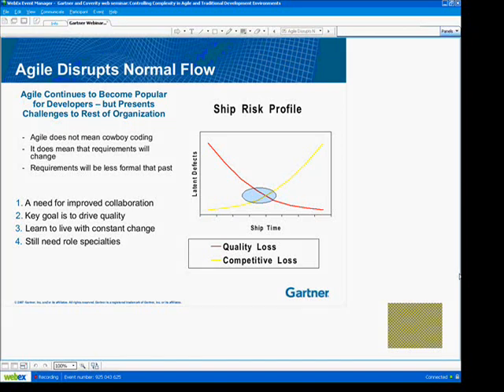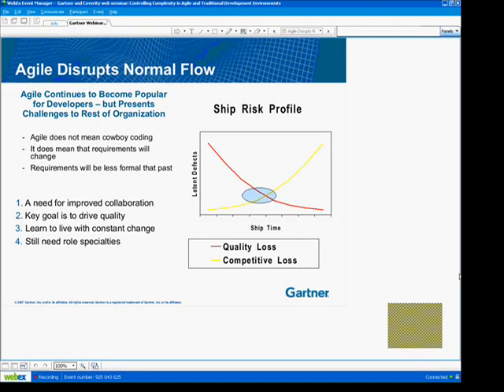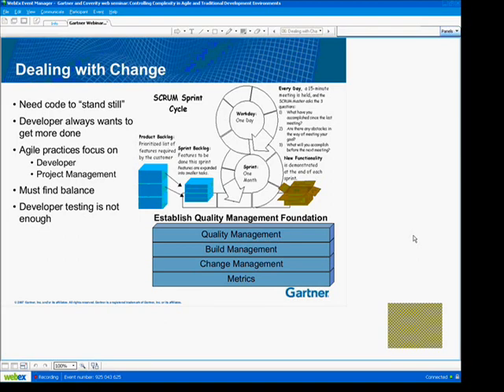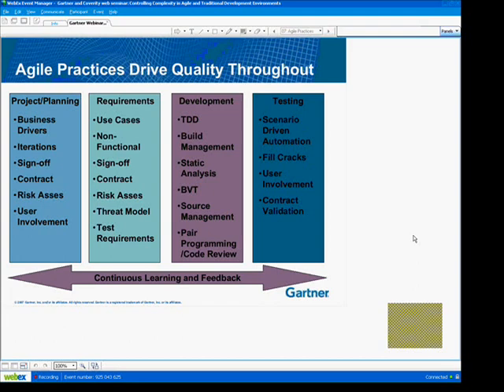Controlling Complexity in Agile and Traditional Development part 2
Featured speaker Thomas Murphy, Gartner Research Director, and Ben Chelf, Coverity CTO review how traditional and agile development organizations are leveraging new analysis techniques to accelerate the delivery of secure, high quality applications in today's competitive software industry and the latest advances in static analysis and how these developments are having a significant impact on development teams today.